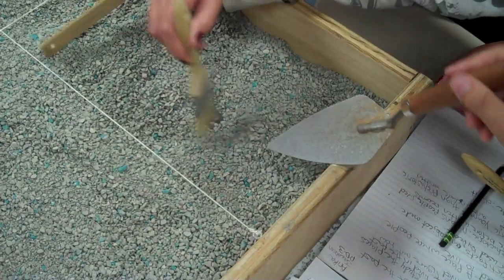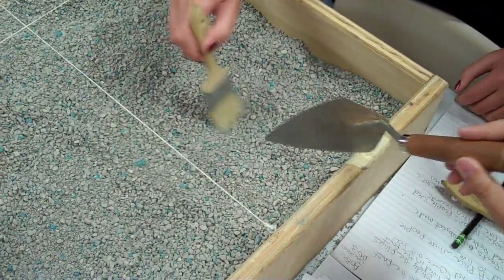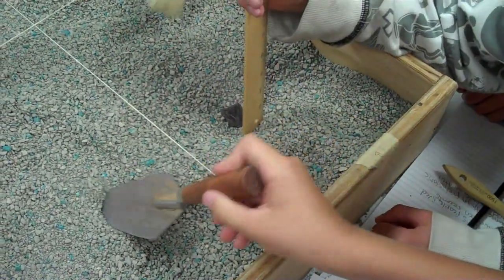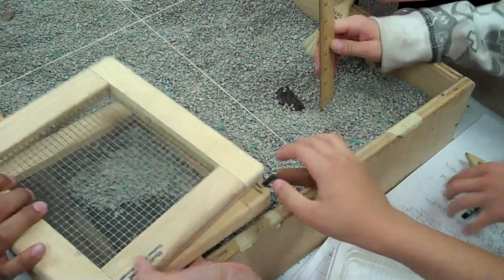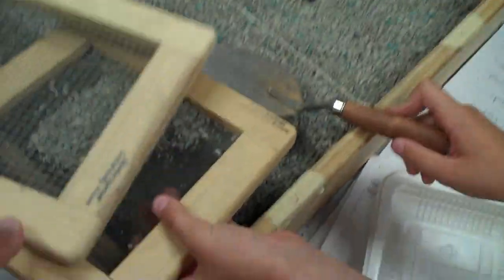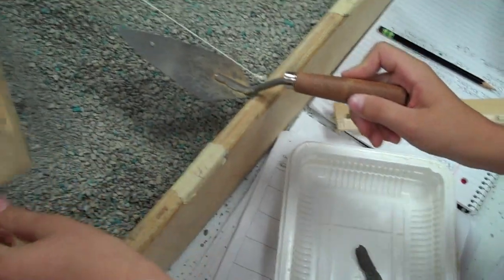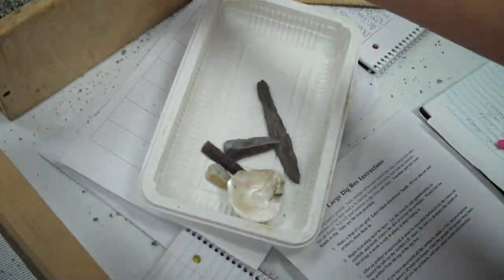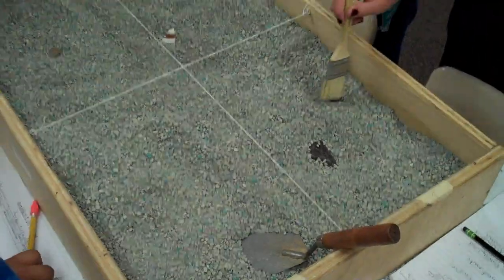6th Grade Archaeology Dig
Artifacts teach us about the Past